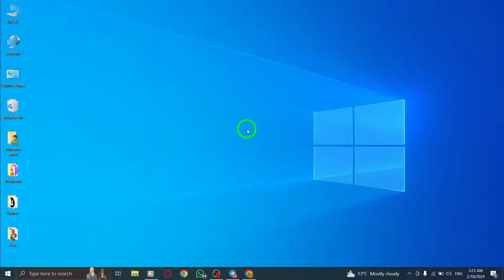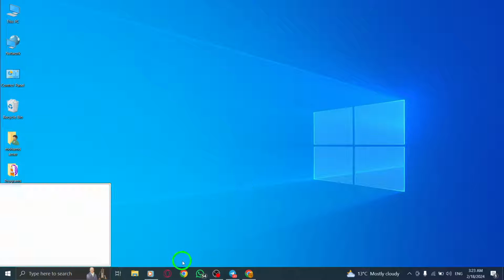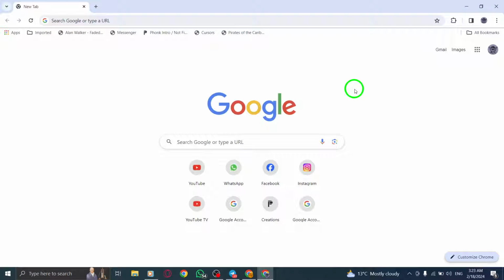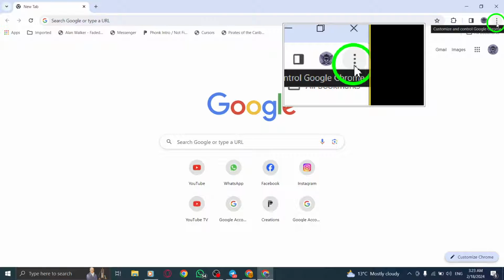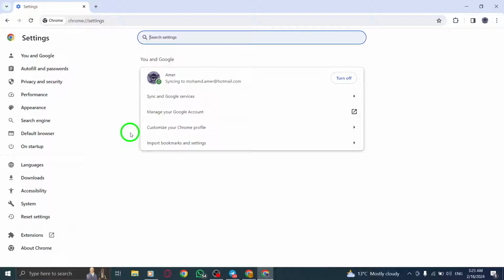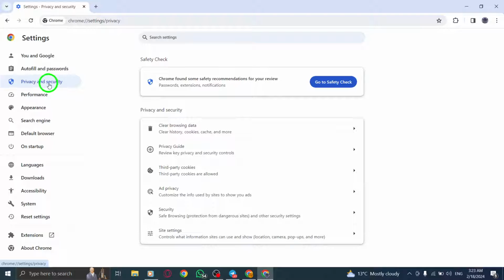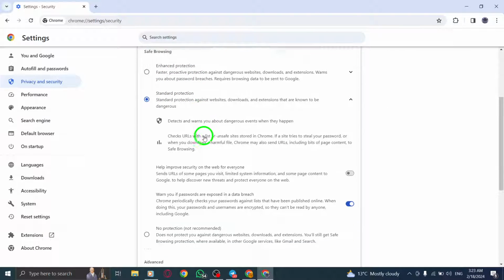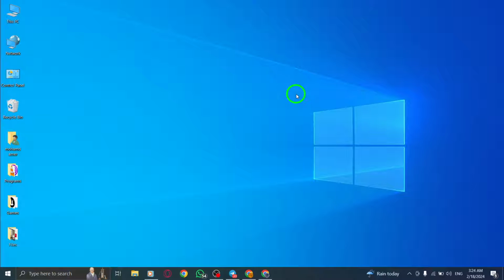How To Turn On Safe Browsing In Chrome PC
In this video, we will guide you through the simple steps to turn on Safe Browsing in Chrome on your PC. Follow along as we show you the exact process to enhance your browsing security.

Step 1: Change your Safe Browsing settings.

Step 2: On your computer, open Chrome.

Step 3: At the top right, select "More Settings."

Step 4: Under "Privacy and security," select "Security."

Step 5: Select the level of Safe Browsing you want to use.

By following these steps, you'll be able to easily turn on Safe Browsing in Chrome on your PC. Don't miss out on this helpful tutorial!